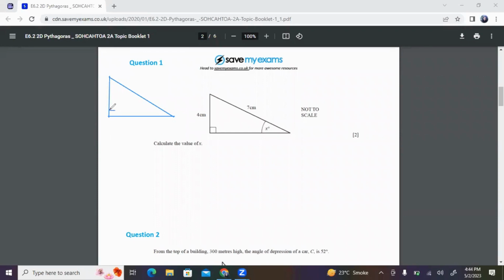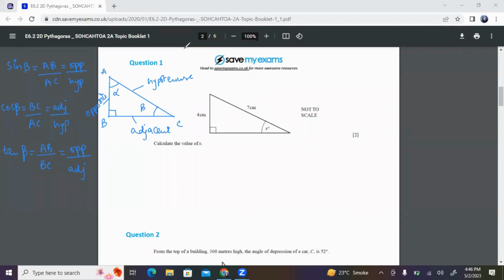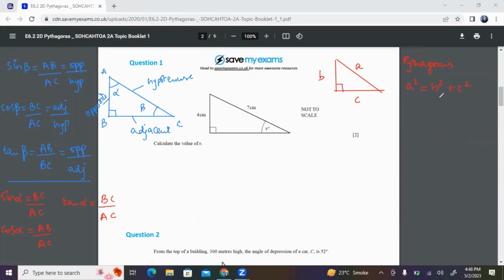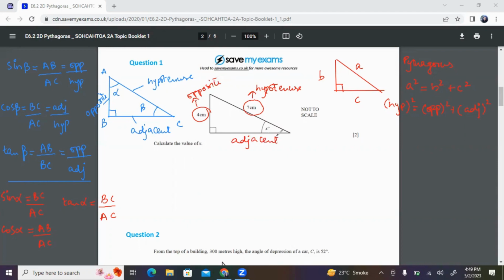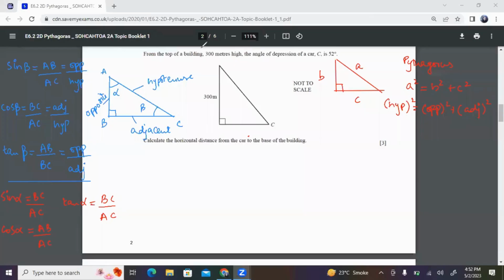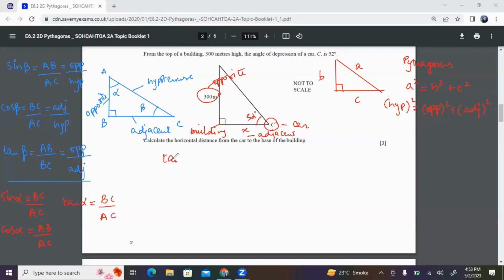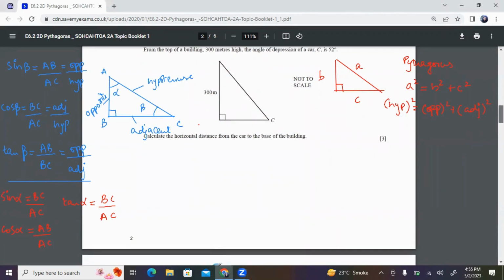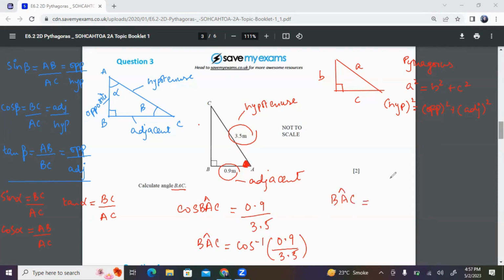2D Pythagoas and SOHCAHTOA Basics | Trigonometry | CIE | IGCSE | 0580 | 0980 | Extended | Olevels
This brief 2D trigonometry tutorial focuses on several areas which includes the application of Pythagoras Theorem and SOHCAHTOA to find the missing lengths and angles in a right-angle triangle. Followed by this, i have also explained what the different trigonometric ratios are and when to use their inverse to find unknown values. Using IGCSE CIE math past papers questions, I have explained how to apply basic level trigonometry in solving right-angle triangles.